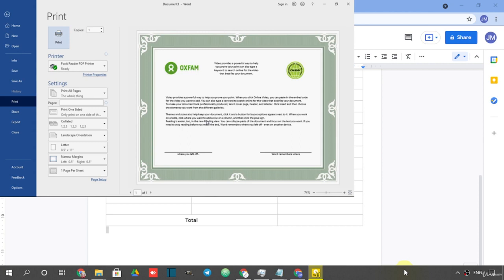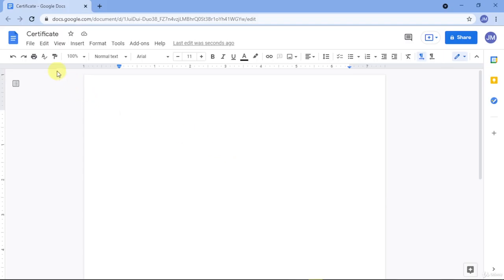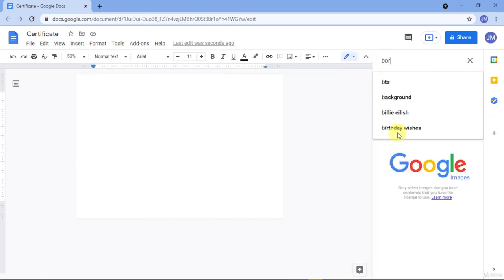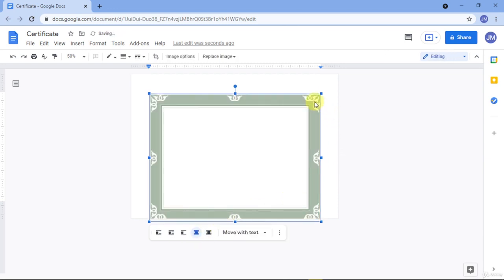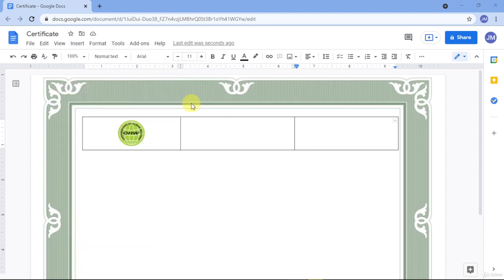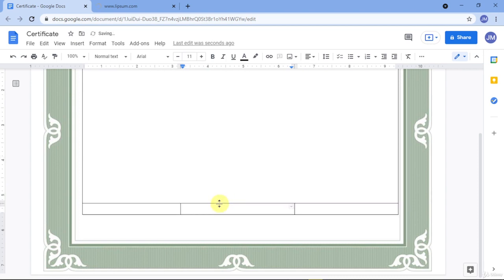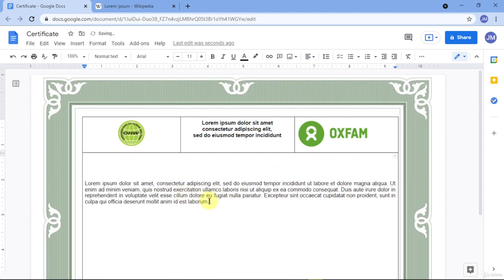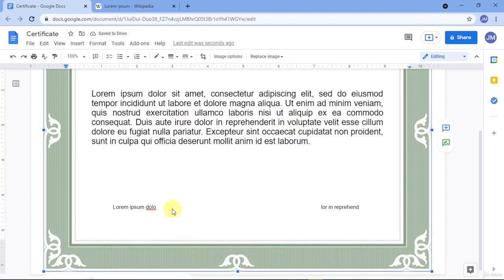43. Create Certificate in Google Docs